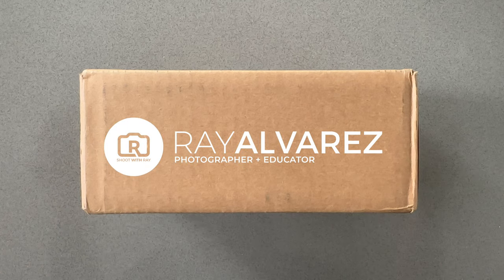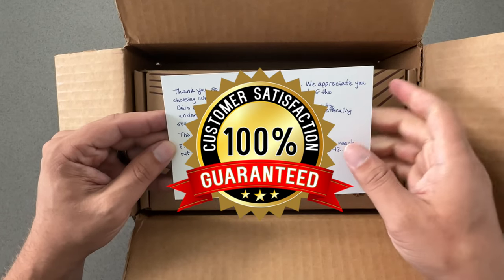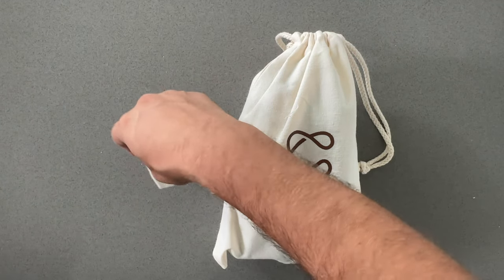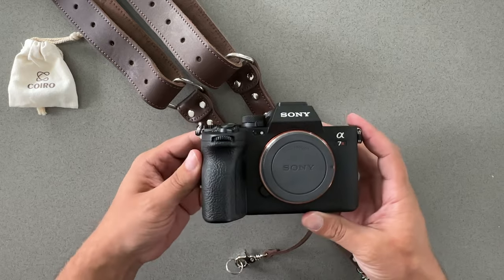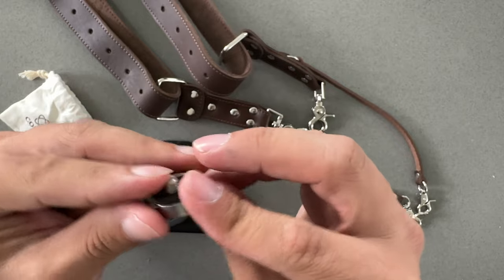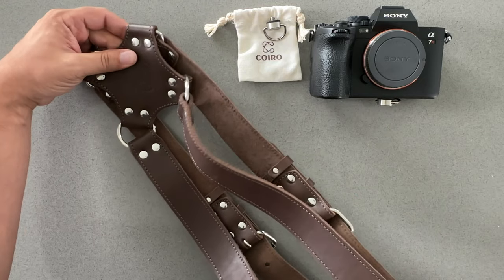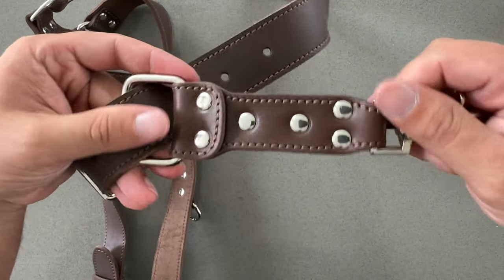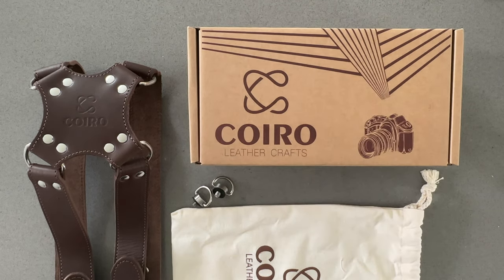Unboxing - Can this be the best dual camera strap for photographers?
Unboxing the Coiro Dual Camera Strap

Use Code: shootwithray